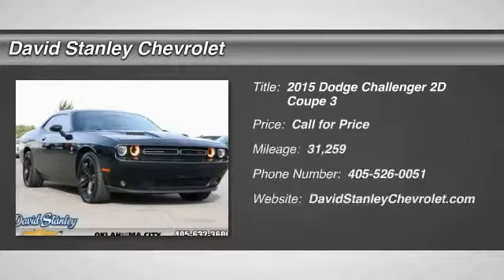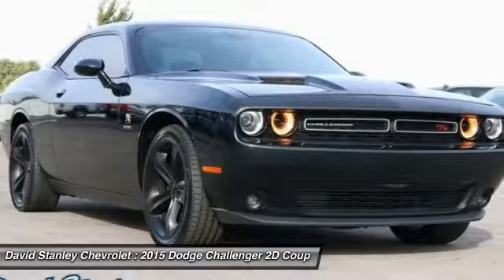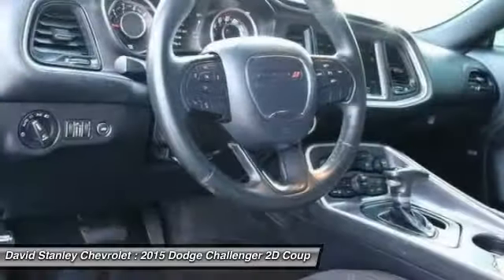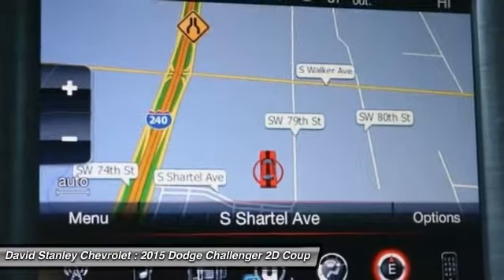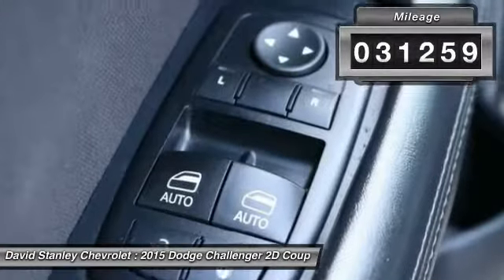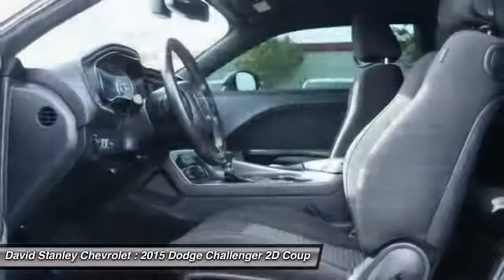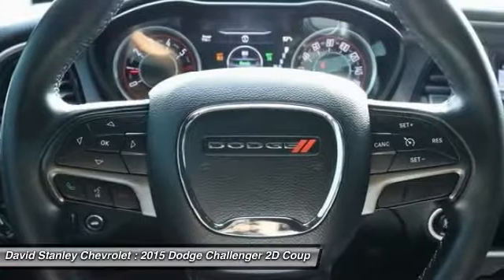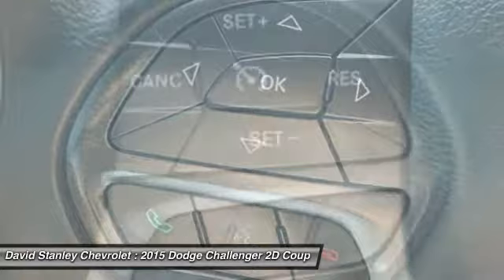2015 Dodge Challenger Oklahoma City OK P26107A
2015 Dodge Challenger R/T

HEMI 5.7L V8 Multi Displacement VVT, ABS brakes, Alloy wheels, Compass, Electronic Stability Control, Front dual zone A/C, Heated door mirrors, Illuminated entry, Low tire pressure warning, Passenger door bin, Remote keyless entry, and Traction control. brbrDodge has done it again! They have built some terrific vehicles and this good-looking 2015 Dodge Challenger is no exception! This Challenger engine never skips a beat. It's nice being able to slip that key into the ignition and not having to cross your fingers every time. brbr